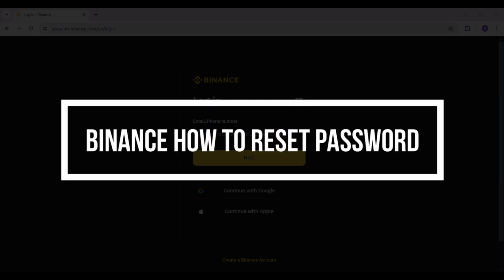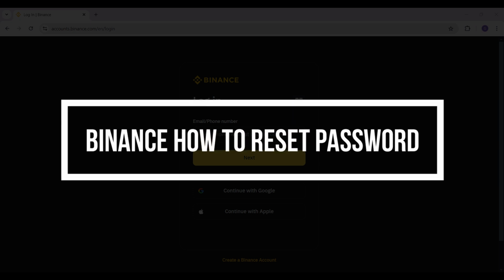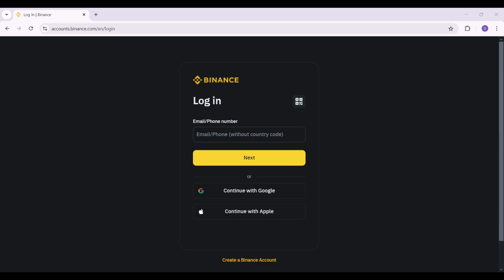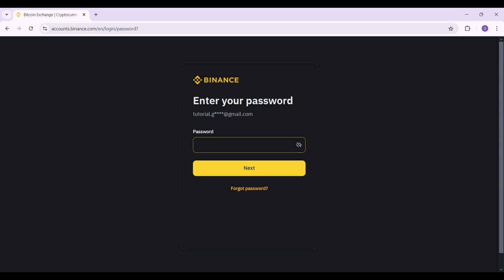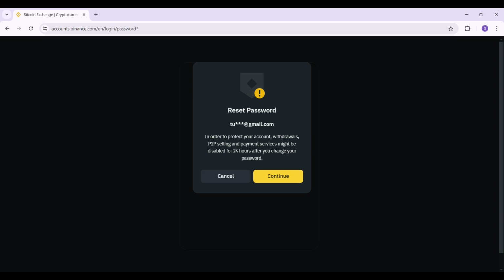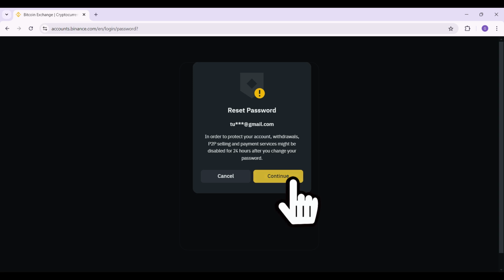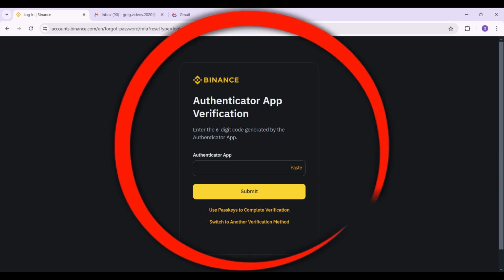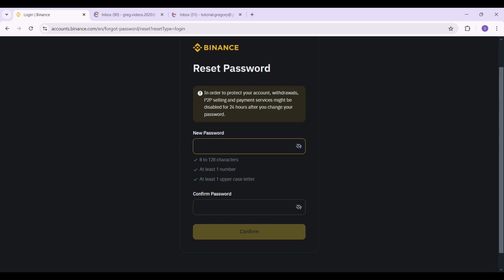How to Reset Your Binance Password 2024?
Resetting your Binance password doesn’t have to be stressful! Discover how to regain access to your account securely while keeping your funds safe. Binance provides a secure system for updating your login credentials to ensure a smooth user experience. Watch now to understand how to reset your Binance password with ease!